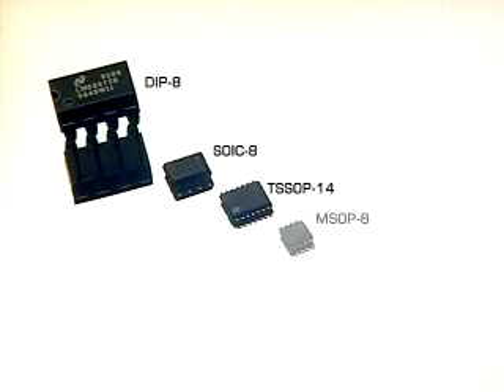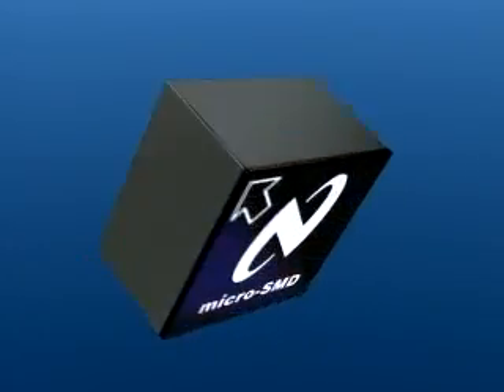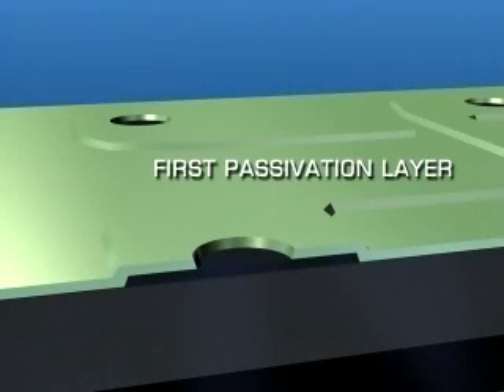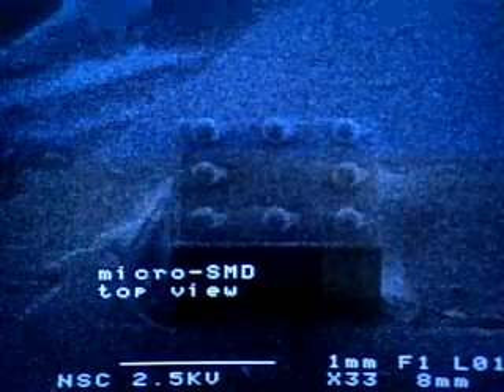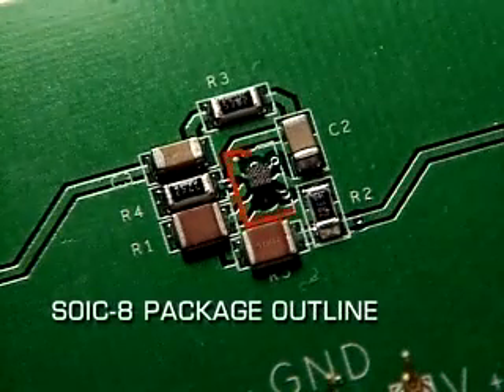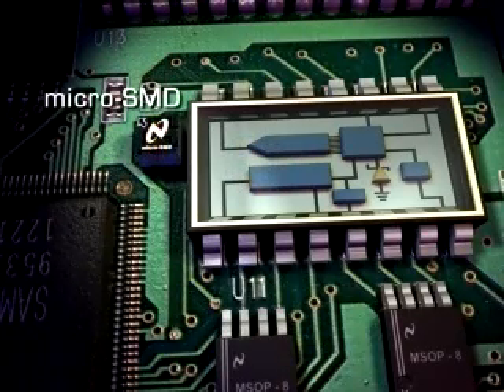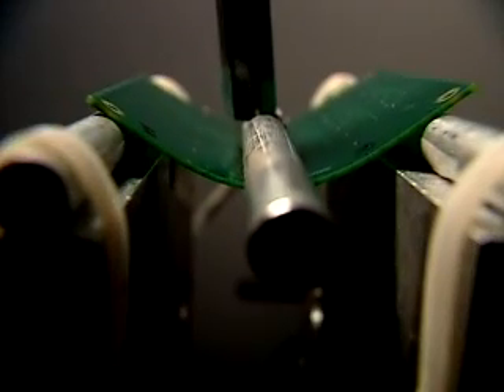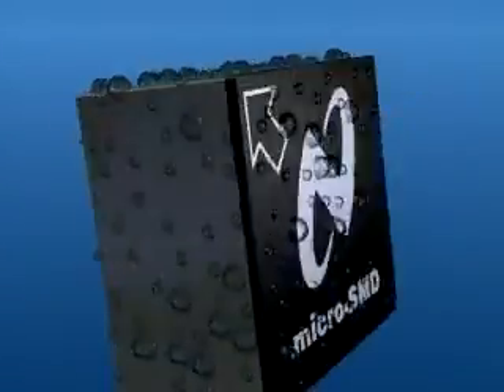National Semiconductor Micro-SMD Technology Overview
Promo video from 1999 or 2000